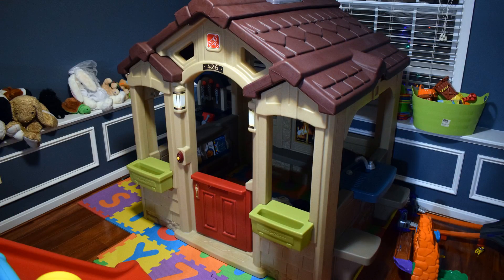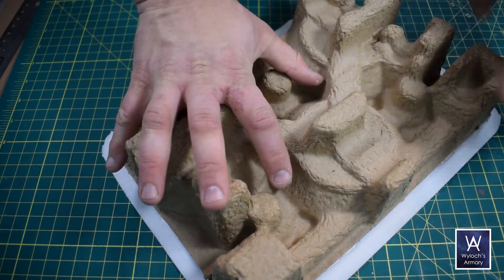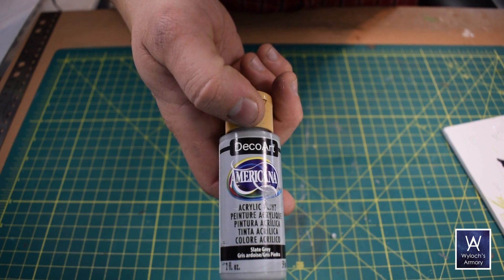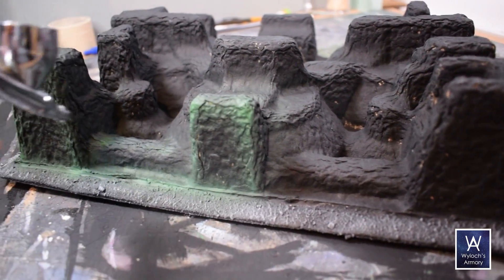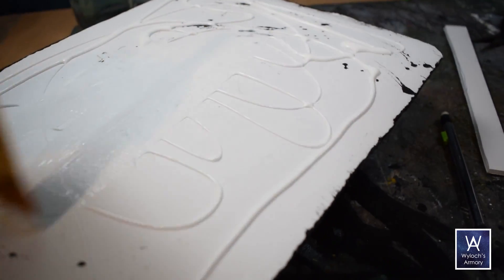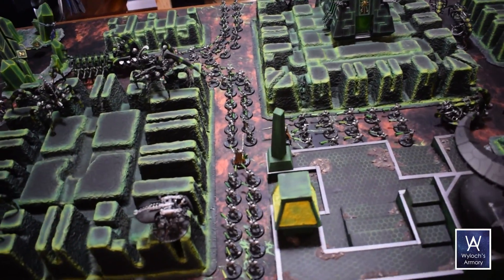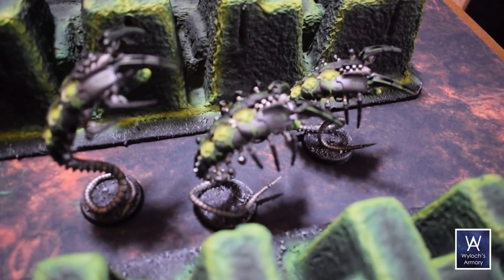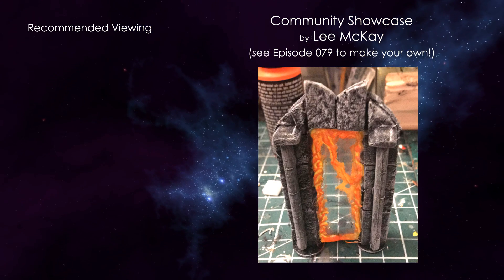How to Make a Necron Tombworld from Packing Inserts for Warhammer 40k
Turning packing insert trash into a Necron tombworld for Warhammer 40k.